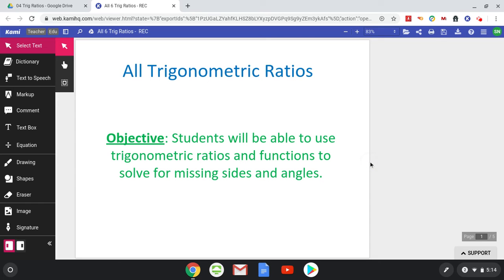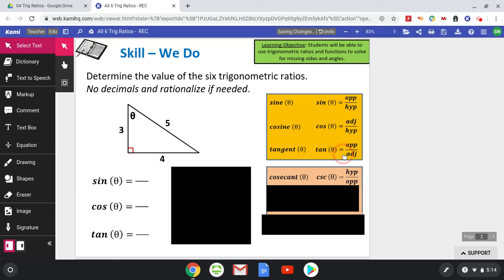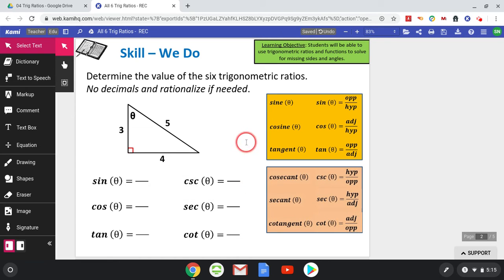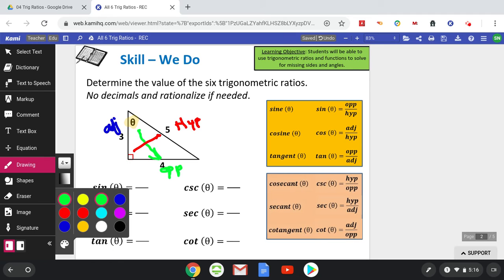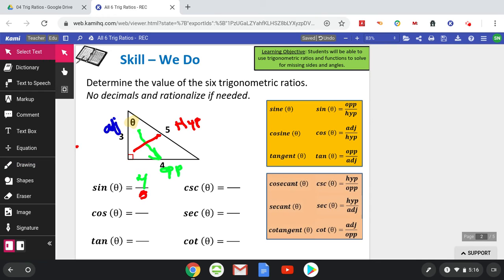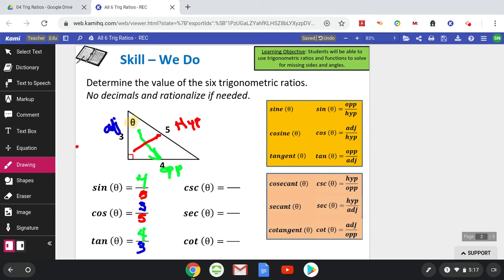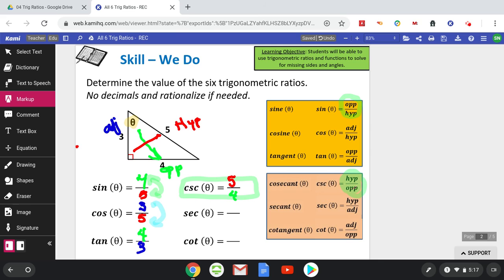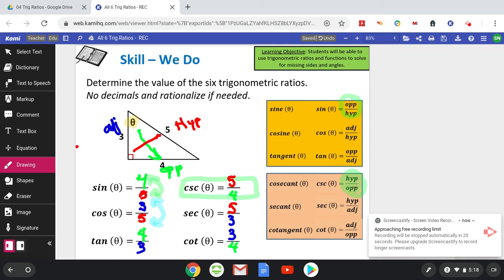All 6 Trig Ratios